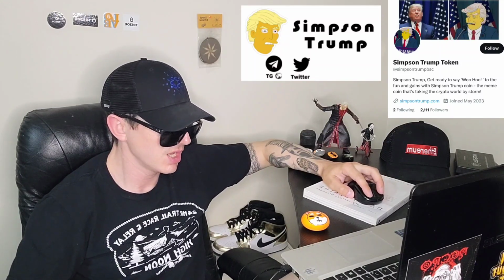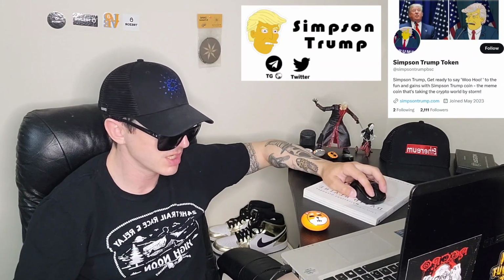$STRUMP - SIMPSON TRUMP TOKEN CRYPTO COIN HOW TO BUY MEME AI STRUMP BNB BSC THE SIMPSONS HOMER BART